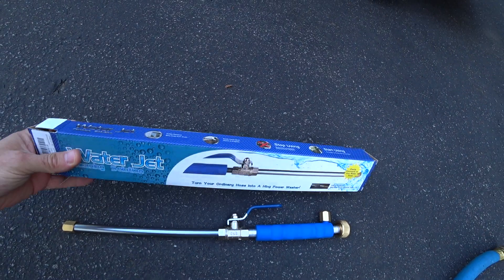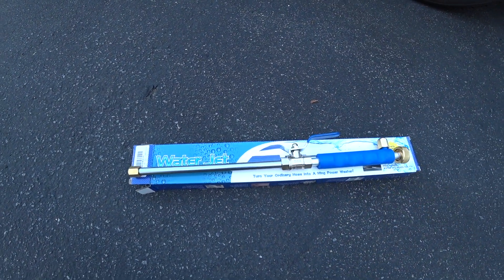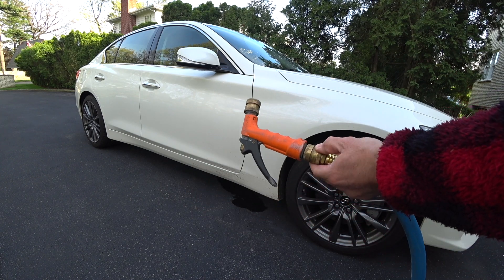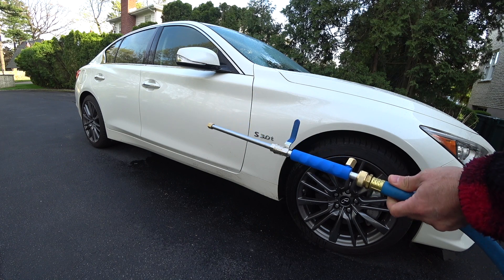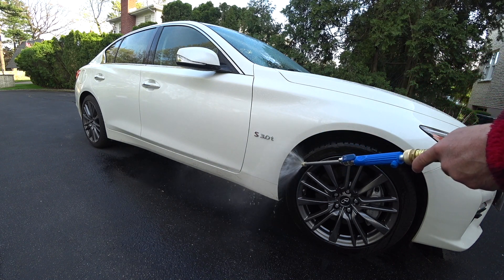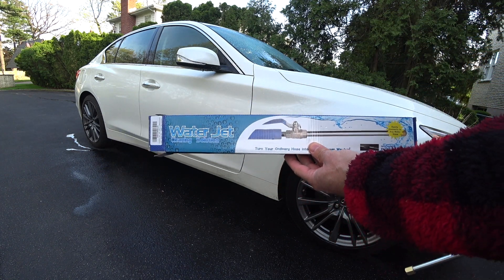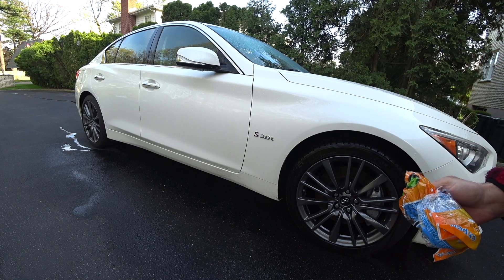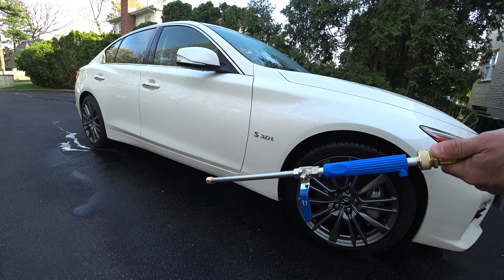The "Hing" Garden Hose Power Washer | Auto Fanatic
The "Hing" Garden Hose Pressure Washer Review. WTF!